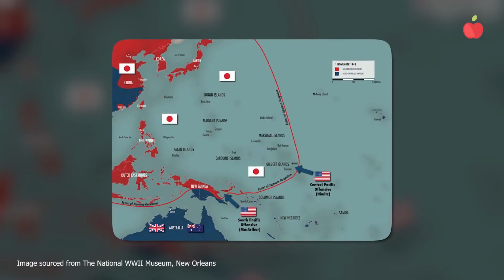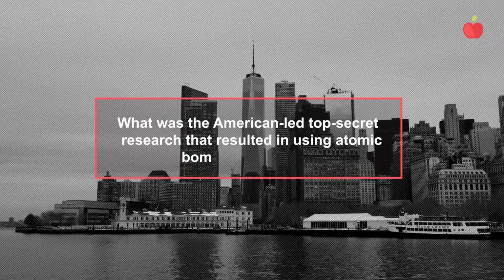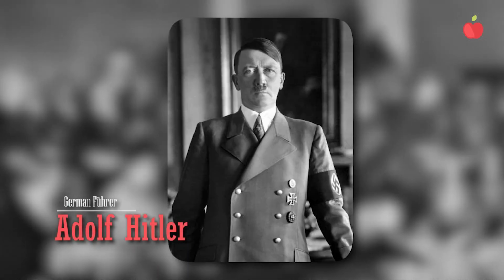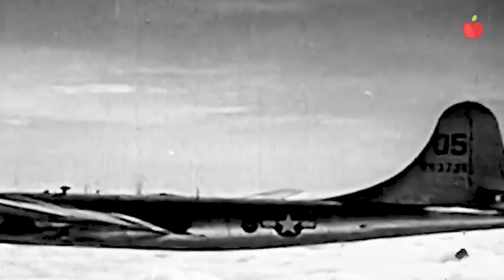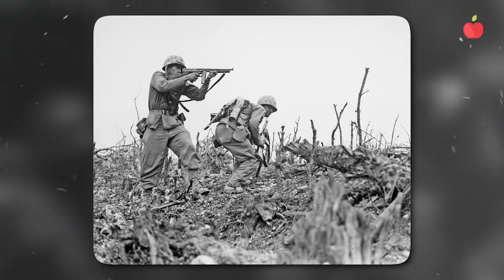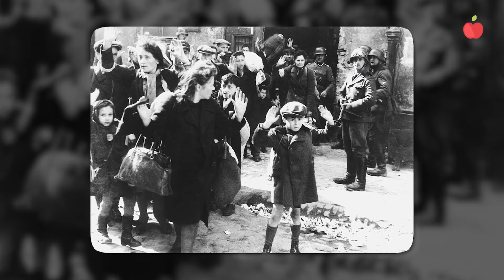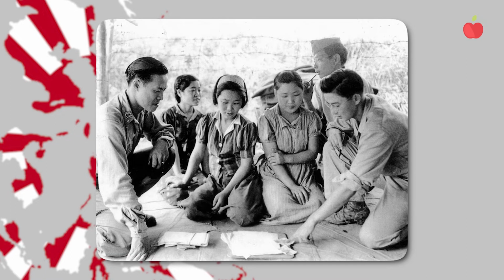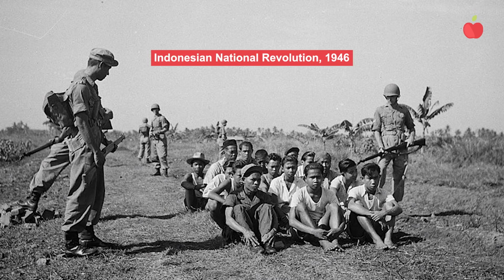World War II For Kids | Kid-Friendly Facts and Explanations!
World War II, a worldwide confrontation spanning from 1939 to 1945, saw numerous nations embroiled in a devastating conflict. In our previous video, we laid out the cause of WWII. In this video, we go into more detail about the conflict itself by describing the Axis powers, Allied forces, major events, and what made it different to WWI. Keep watching to learn more!

All worksheets come with a free sample download! Browse our suggestions and library below! And get a free World War Two Curriculum

► What started World War II?

►Do you have any ideas for future videos? Let us know!